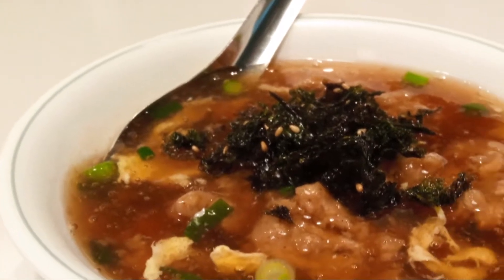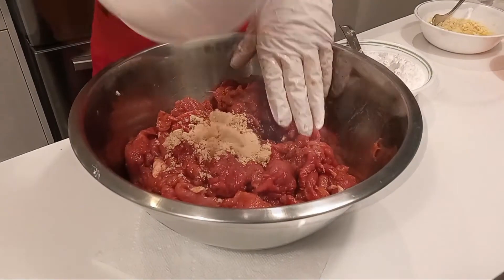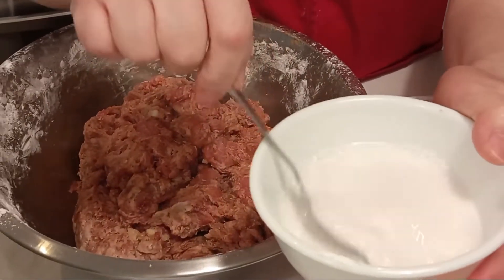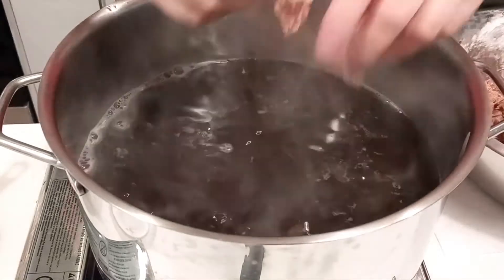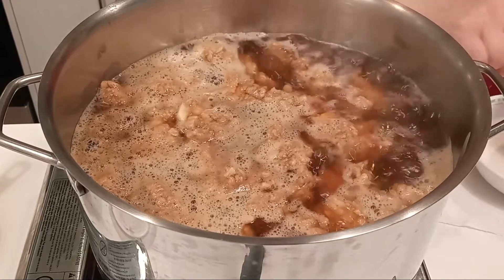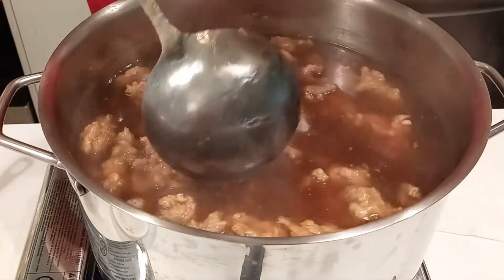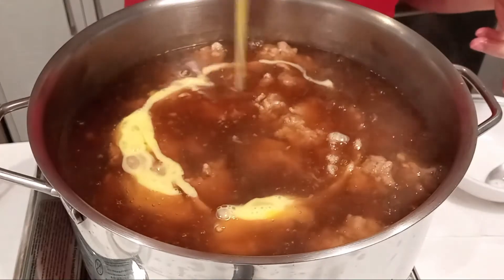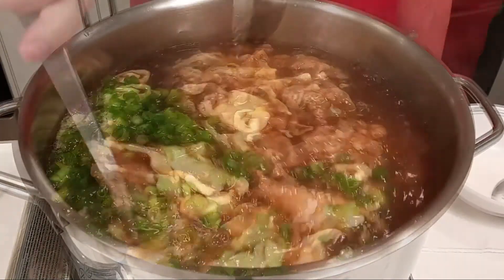How to Make Maki Soup